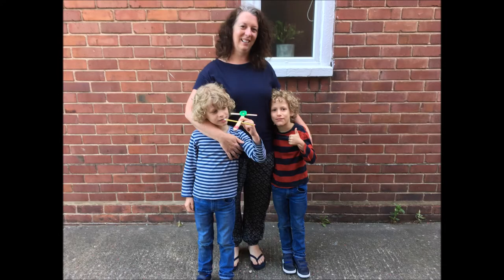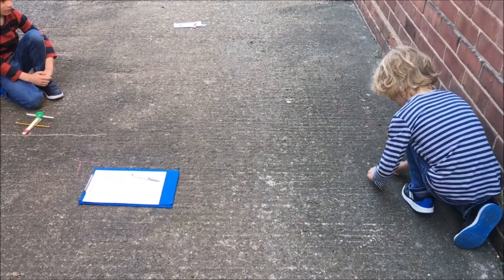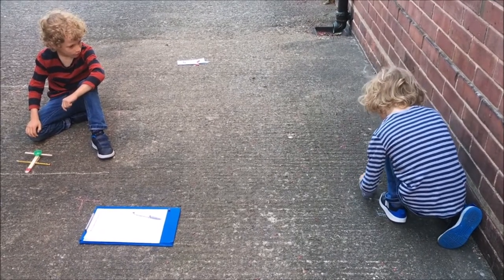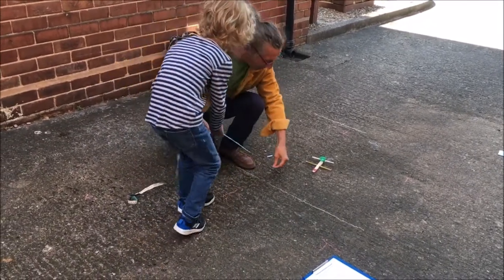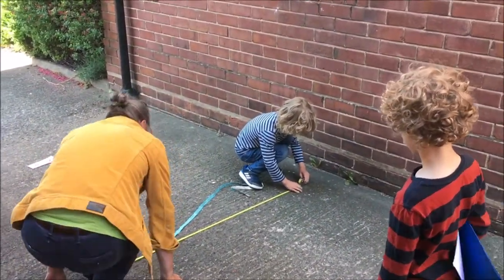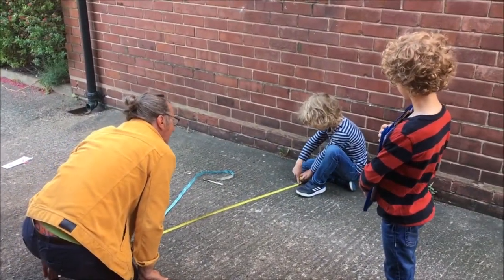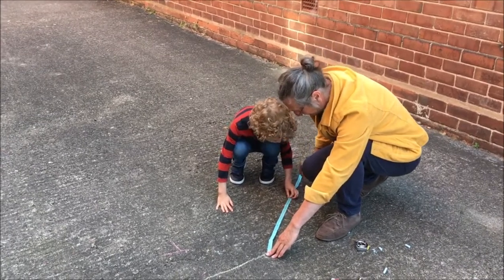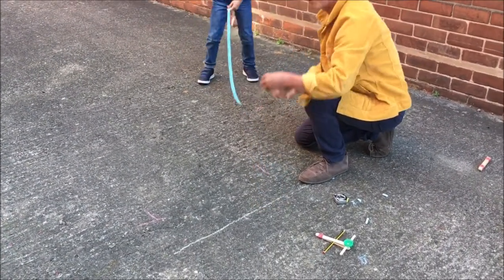AutoSTEM Catapult for teaching tables and addition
The video was made with local 2 6 year old local children during Covid lockdown.

AutoSTEM uses a multidisciplinary approaches which introduce STEM concepts and competences in different subject areas at the same time, including, measurement, transfer of power, mechanics, numbers, creativity and comprehension.

Children create their own automata either autonomously, or with the help of their teachers, depending on their age.